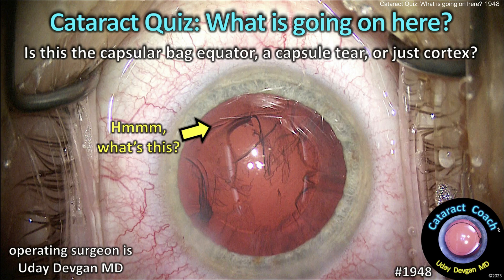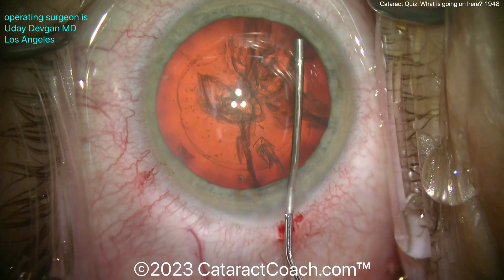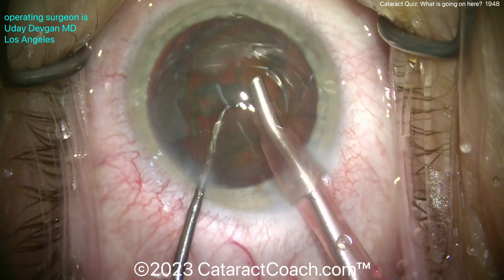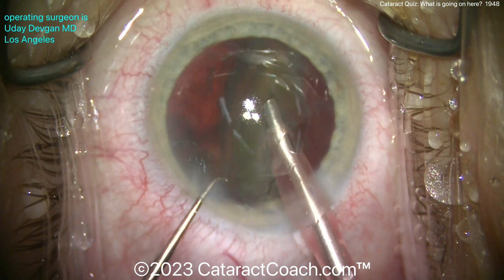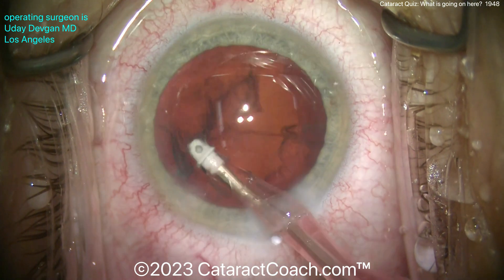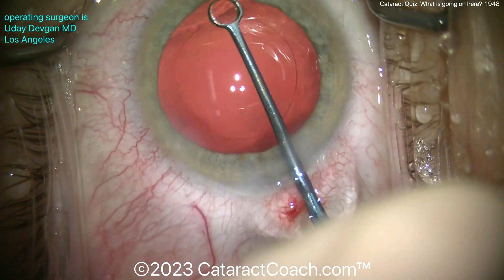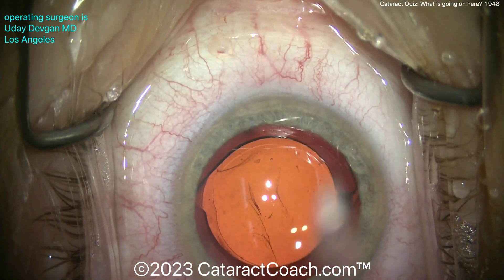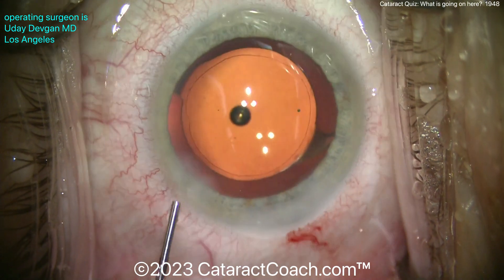CataractCoach™ 1948: Cataract Quiz: bag equator, capsule rip, or cortex?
This seemed like a relatively routine case. When the capsulorhexis was performed there was some mild wrinkling of the capsular bag but even still a nice 5.5 mm diameter capsulorhexis was performed without issues. A decision was made to tilt the nucleus partially out of the capsular bag in order to put less stress on the zonular support during nucleus removal. Once the phaco probe was pulled out of the eye, I saw an interesting finding that caught my eye (forgive the pun). Look at the photo here and at the tip of the yellow arrow, what do you think is going on? Is that the capsular bag equator, a capsular tear, or just cortex?